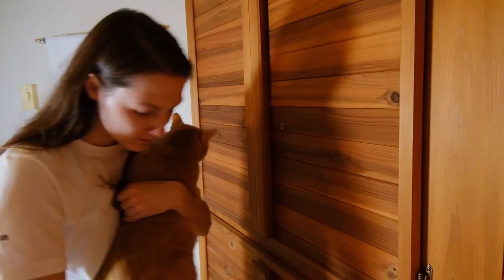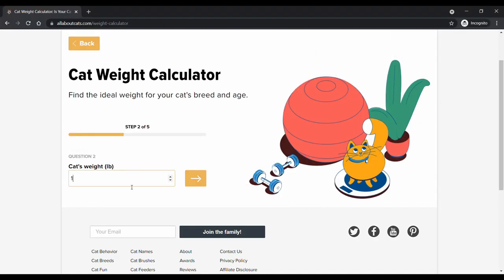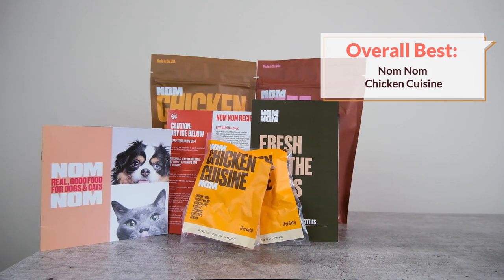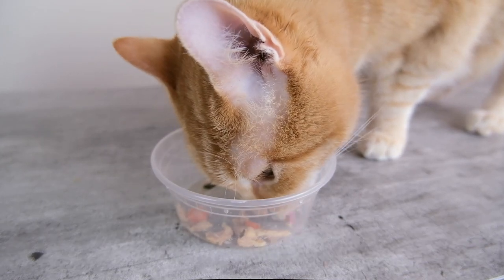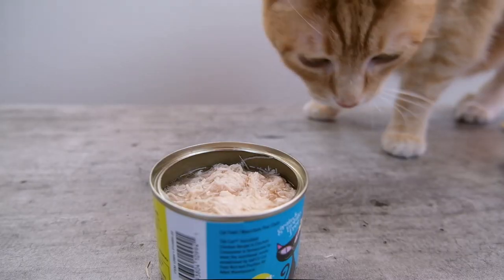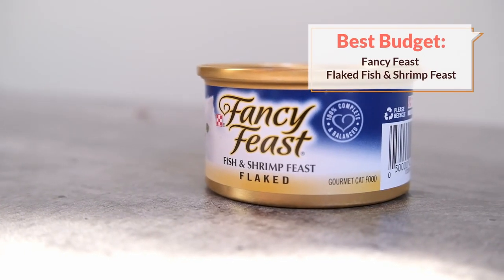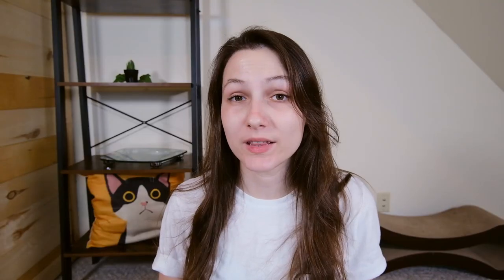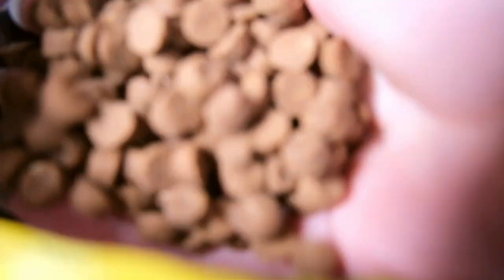Top 5 Best Cat Foods for Weight Loss (We Tried Them All)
Regardless of their current weight, your cat is at their best when they eat like a lean, trim carnivore. The best cat food for overweight cats is rich in high-quality protein without too much fat or starch. Watch this week’s video to get our recommendations for the top 5 best weight loss cat foods on the market.

Video Navigation:

0:00 Introduction

1:53 Overall Best: Nom Nom Chicken Cuisine
Note: As of Feb. 24, 2022 Nom Nom no longer sells cat food recipes.

3:15 Runner Up: Tiki Cat Puka Puka Luau Succulent Chicken Consommé

4:18 Best Budget: Fancy Feast Flaked Fish & Shrimp Feast

5:16 Best Dry: Tiki Cat Born Carnivore Deboned Chicken & Egg

6:25 Best for Sensitive Stomach: Vital Essentials Duck Dinner Patties
7:40 Conclusion